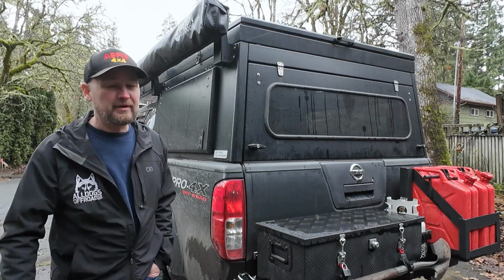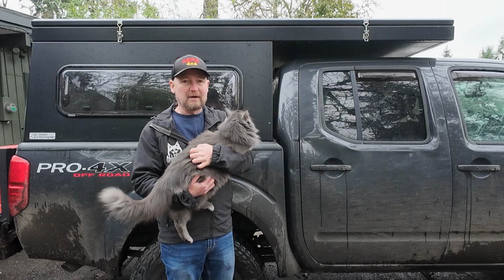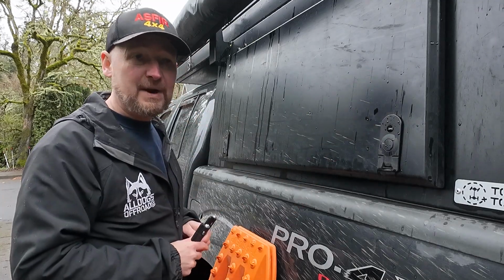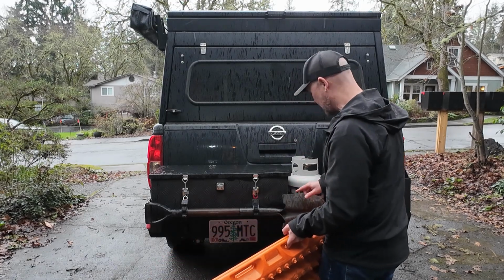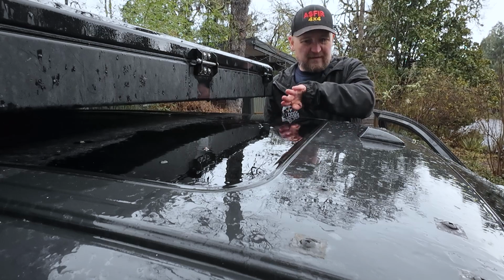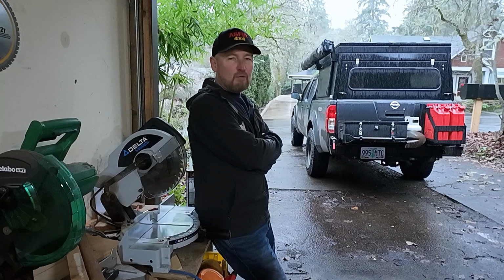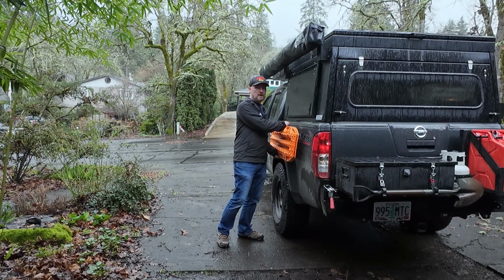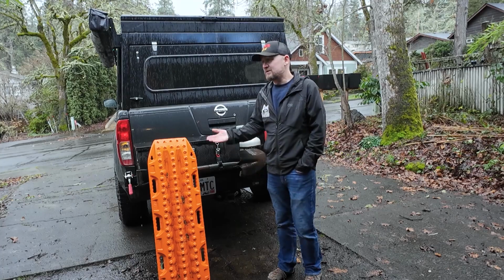The biggest MISTAKE I made ordering my pop-up camper - would love to hear your suggestions!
In this bonus extra mid-week video, I talk about the mistake I made when I ordered my Topo Toppers Mesa wedge pop-up truck camper on my Nissan Frontier. Nothing wrong with the camper itself...I absolutely LOVE this thing. There's just one additional upgrade I wish I had opted to have Topo install when I configured my camper.

Now I need to figure out a DIY approach. I'll walk you through everything I've thought of (and why most ideas won't work). I would love to hear what you think or what possible approaches I'm not thinking of.

Tail Gater Tire Table:

Cast iron propane burner:

Wavian NATO Jerry Can:

Viair 300p compressor: